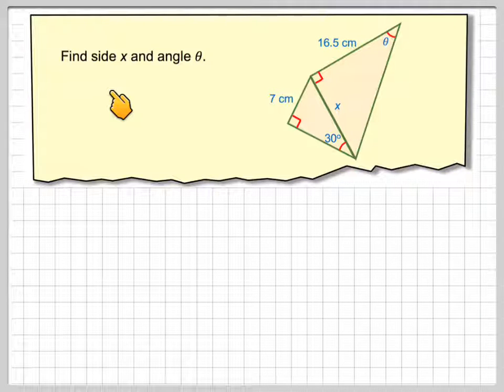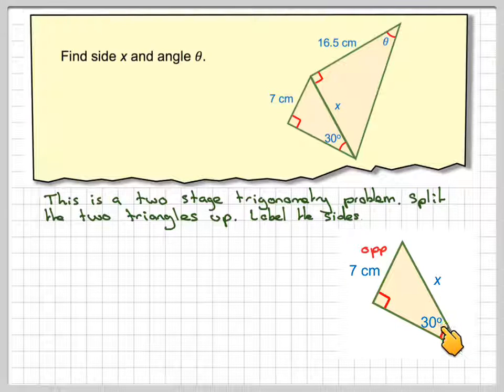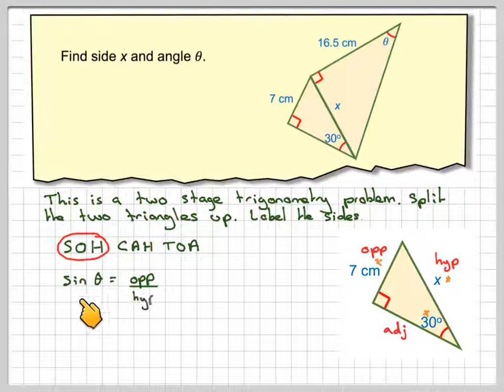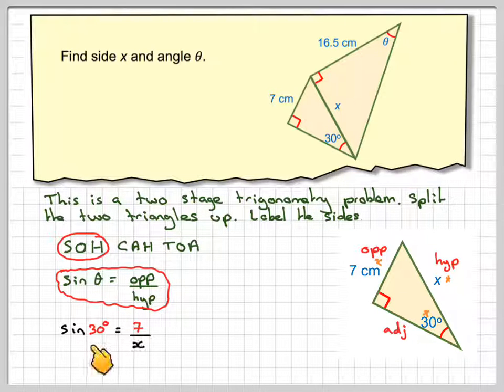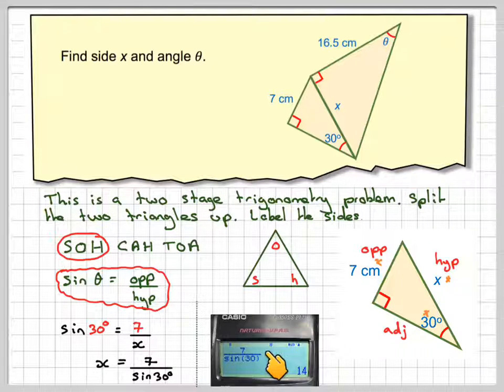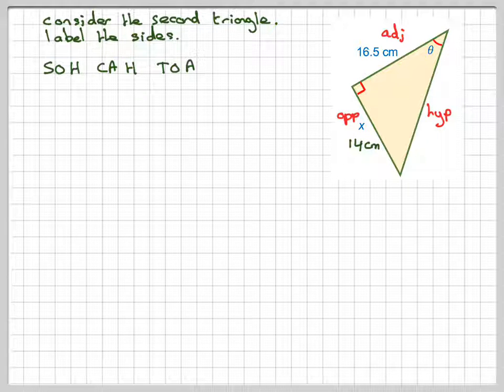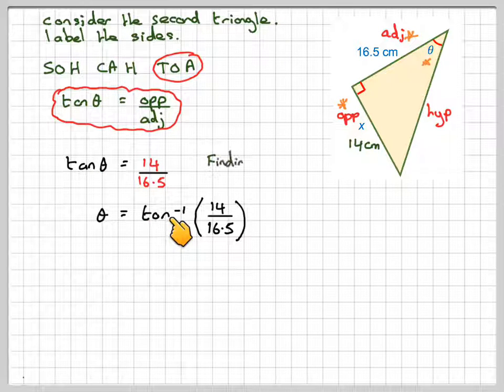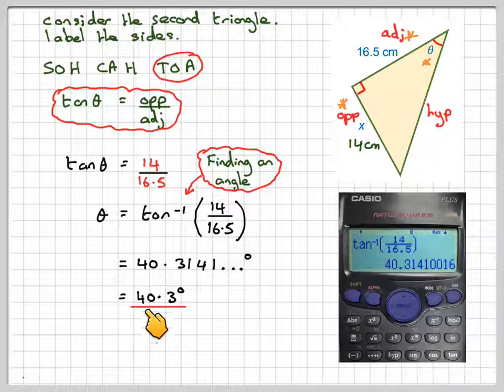A two stage trigonometry problem